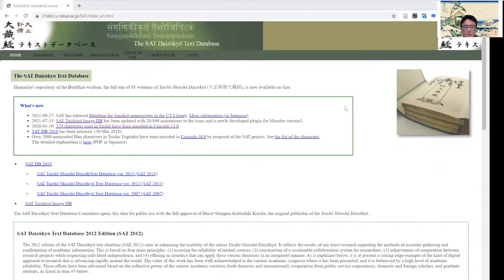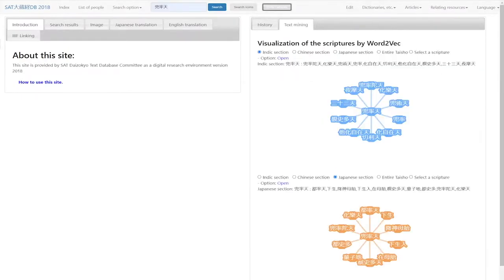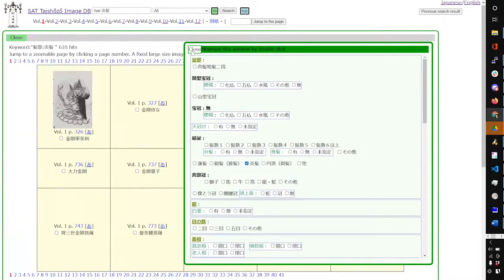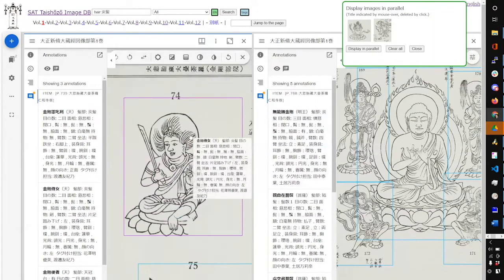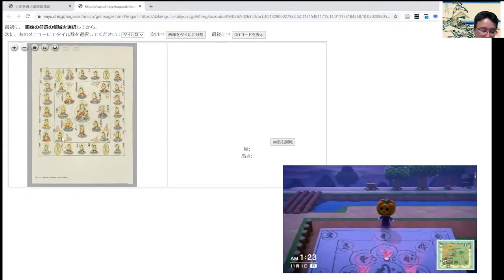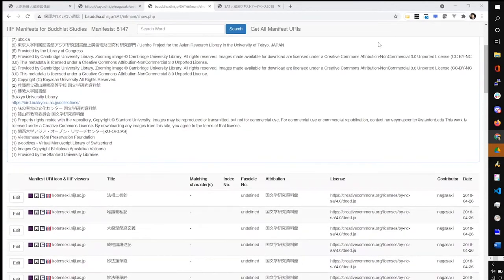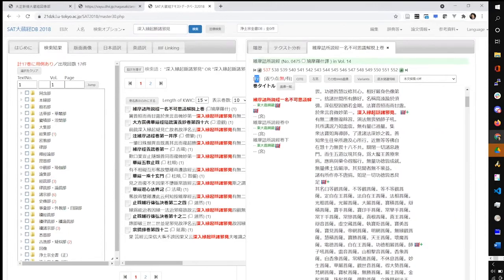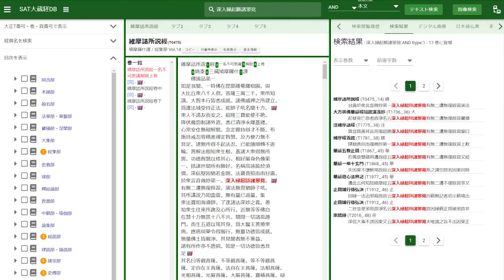SAT Daizōkyō Text Database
Dr. Kiyonori Nagasaki, Senior Fellow at the International Institute for Digital Humanities presents this video about the SAT Daizōkyō Text Database.
00:00 - Introduction
00:54 - Main Presentation
00:02:44 - The SAT Taishōzō Database
00:06:24 - Buddhist icons in Animal Crossing
00:09:04 - IIIF Manifest for Buddhist Studies
00:10:45 - SAT Daizōkyō Database